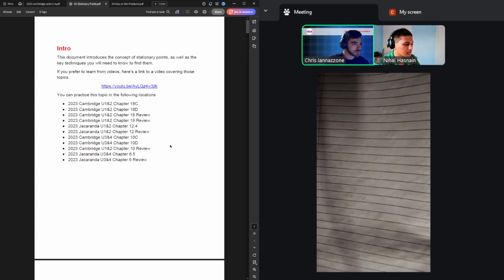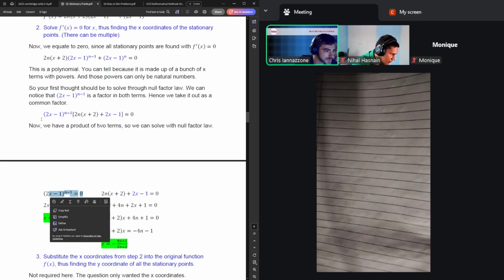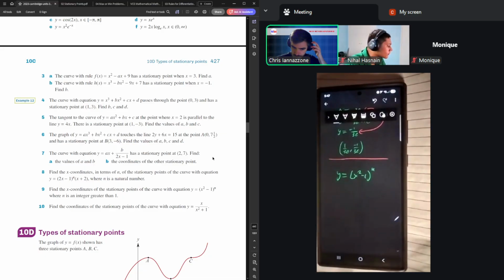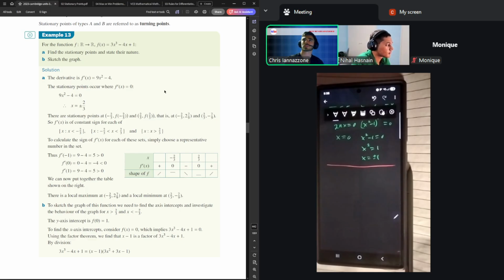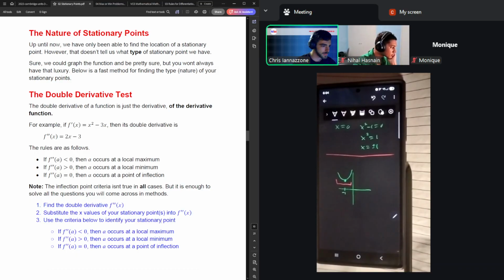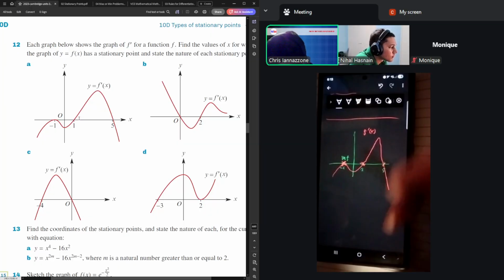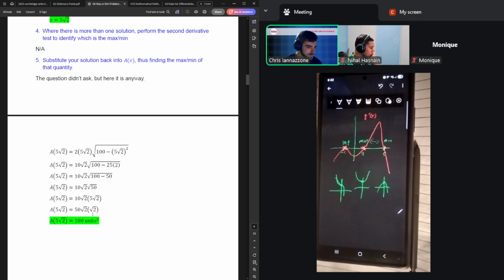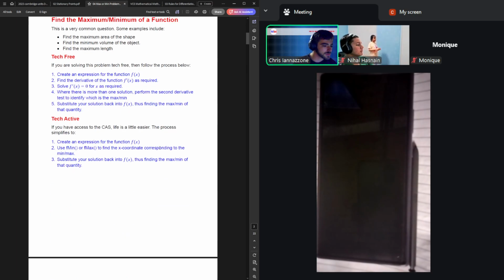Math Methods Stationary Points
In this lesson, we cover the key methods for finding and analyzing stationary points, as well as all the key applications for your extended response questions.